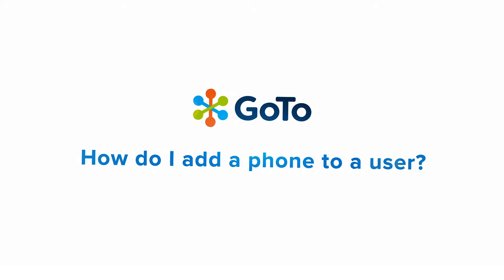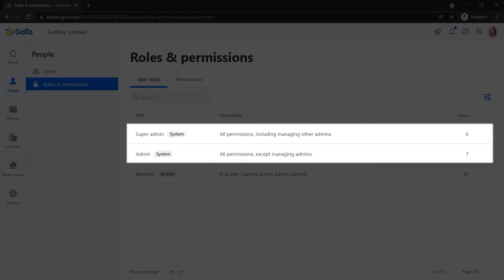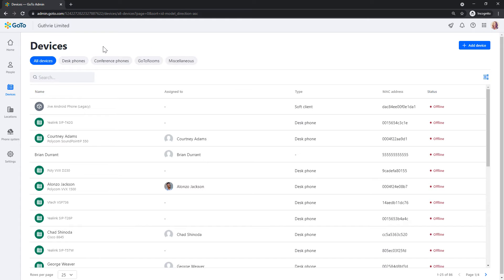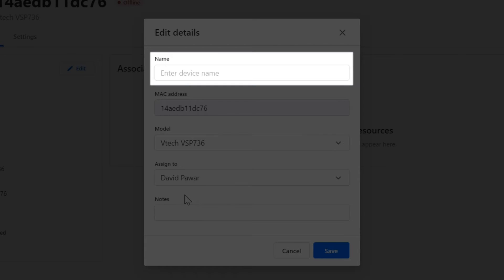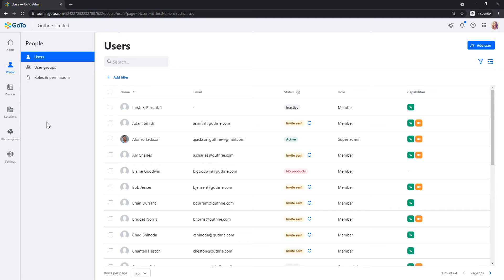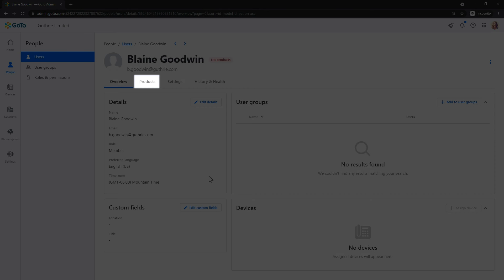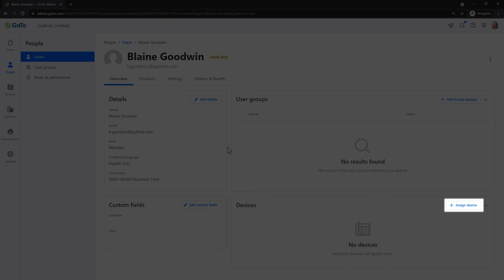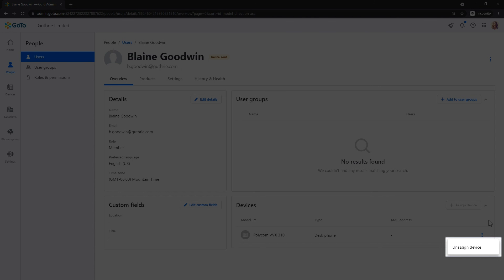How do I add a phone to a user in GoTo Admin?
Desk phones can be added to users when new devices are added to GoTo Admin, or later if needed. Users must have a GoTo Connect license in order to have a phone associated with their profile.

0:00 Introduction
0:54 Add a phone to a user from the Device icon
2:10 Add a phone to a user from the People icon
2:53 Assign a GoTo Connect license to a user
3:54 Unassign a device
4:08 End credits